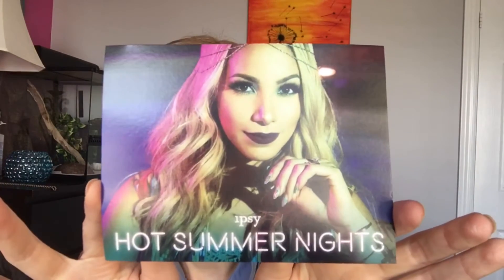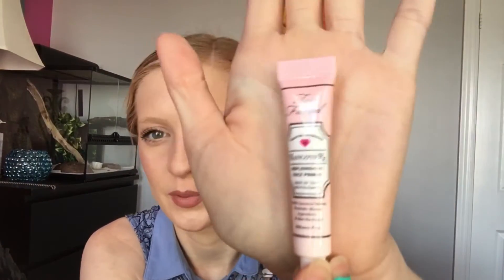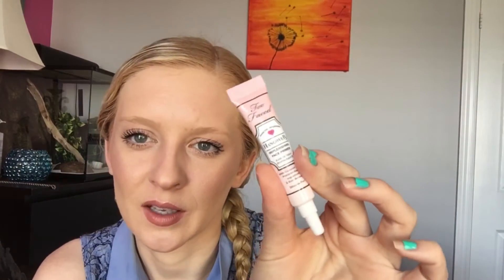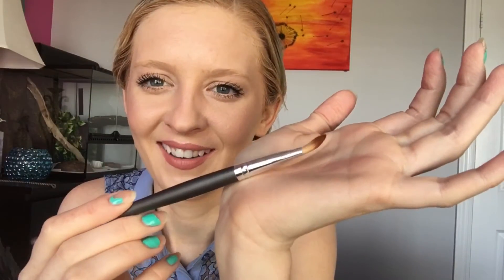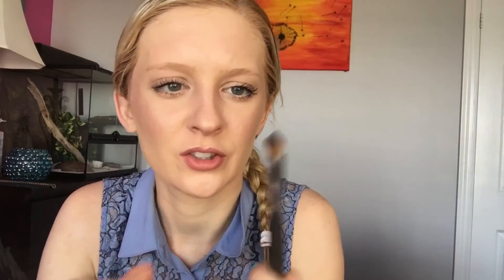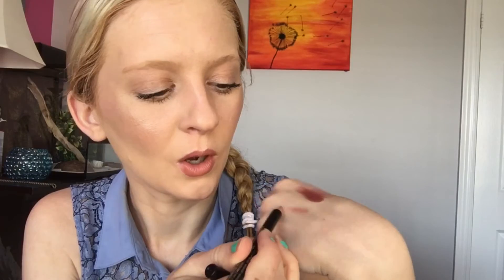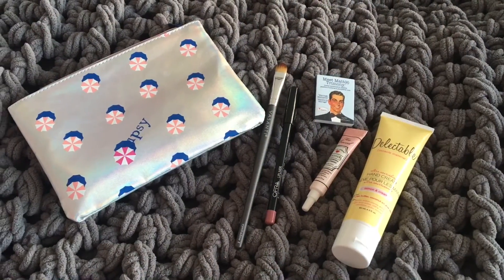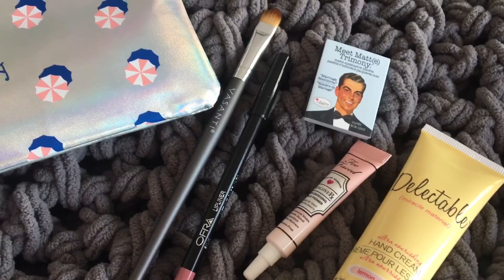Ipsy July 2016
Hey beauties!!! This is what I got in my ipsy bag this month. Hope everyone is having a great summer xo

For the summer I will not be able to post every Monday, Wednesday and Friday and a weekend vlog just due to being so busy. I will post when I can and I plan on doing so at least once a week.

Edit in iMovie

My vine: charlene Oram (I don't know how to get into the account, but it has my old videos)

My snap chat: charlene_oxox